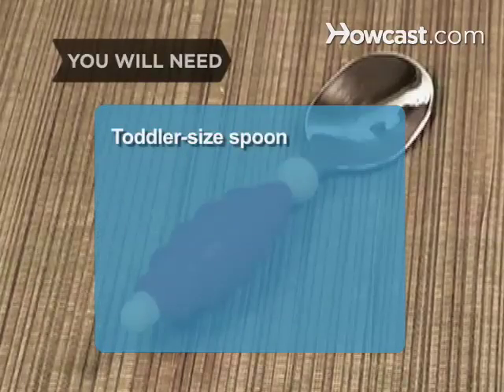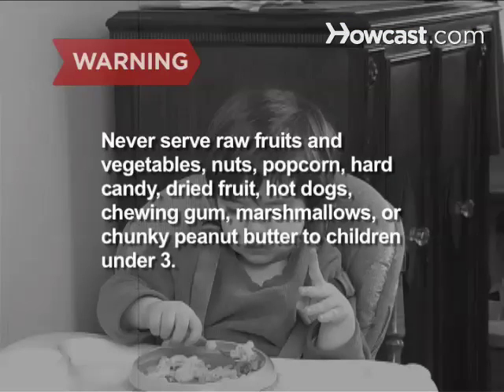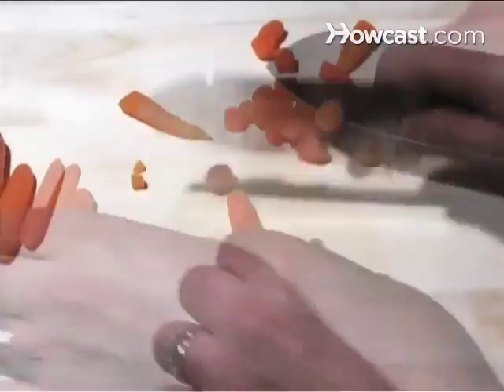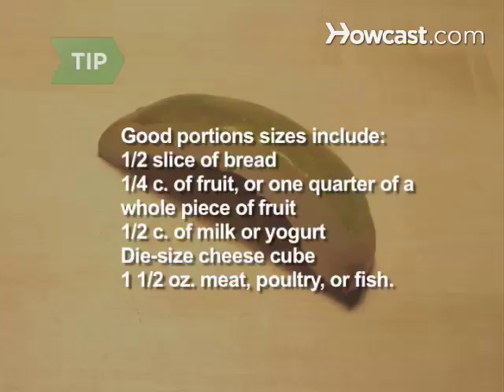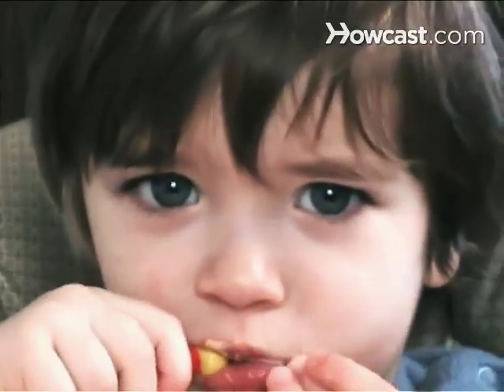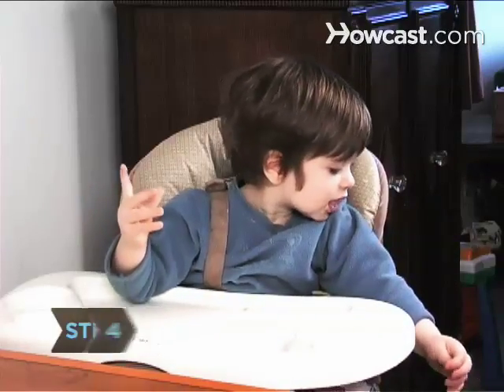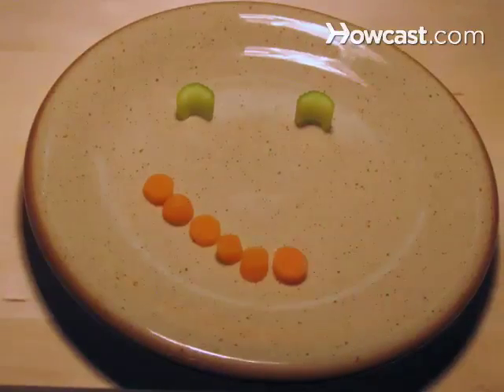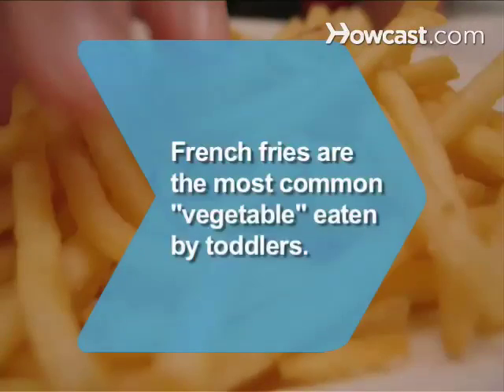How to Feed a Toddler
Your two-year-old is beyond pureed peas and bits of cereal. Now what? They can eat just about anything you do, as long as you prepare it the right way.

Warning
Never serve the following to a child under three: raw fruits and vegetables, nuts, popcorn, hard candy, raisins or other dried fruits, hot dogs, chewing gum, marshmallows, or chunky peanut butter. Double-check this list with your pediatrician.

Step 1: Prepare foods
Your no. 1 concern when feeding a toddler is safety. Steam, cook, or microwave vegetables until they're soft, then cut them into bite-sized pieces, or dice or shred them. Cut round foods, like grapes, cherry tomatoes, and pitted olives or cherries, into halves or quarters.

Step 2: Keep servings small
Keep serving sizes small, and don't push your child to clean their plate.

Tip
Good portion sizes include:½ slice of bread1/4 c. of fruit, or one quarter of a whole piece of fruit½ c. of milk or yogurtDie-size cheese cube1 ½ oz. of meat, poultry, or fish

Step 3: Let them do it
The more your toddler can do for themselves, the more cooperative they'll be. Serve them foods they can easily scoop up with a spoon, like thick applesauce and mac-and-cheese. Scatter wheel- or shell-shaped cooked pasta on a plastic plate for them to pick up with a blunt fork.

Tip
A bowl with high sides and a weighted bottom is easier for a child to scoop food from, and will stay put while they're trying.

Step 4: Deal with pickiness
If your child is picky, one way to get a toddler to eat just about anything is to provide them with something to dunk it in. Serve pieces of fruit with yogurt; steamed veggies with hummus; wheat crackers with salsa.

Step 5: Work on presentation
Toddlers also appreciate clever presentation: Arrange pieces of fruit or vegetables on a plate to resemble flowers, animals, or a smiling face.

Step 6: Let them satisfy their curiosity
Don't hesitate to let your child try anything that you're eating, as long as it's safe. There is no rule that says kids only like chicken fingers and fries: You're much better off with one who'll chow down on a variety of foods.

Did you know? A study found that French fries are the most common "vegetable" eaten by toddlers.